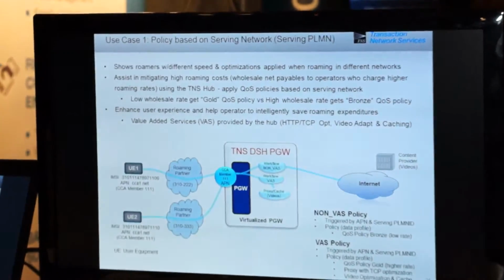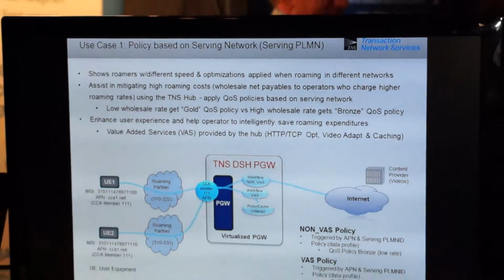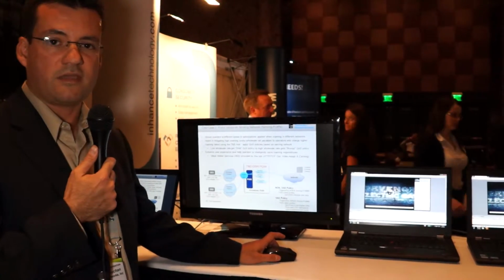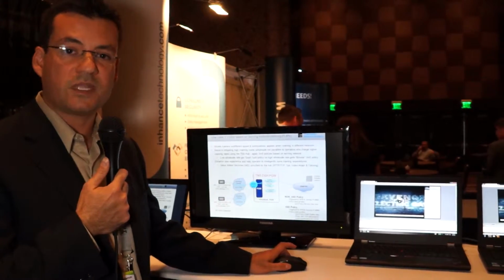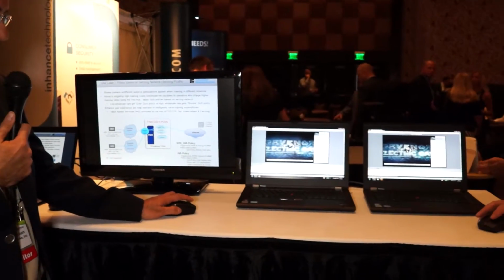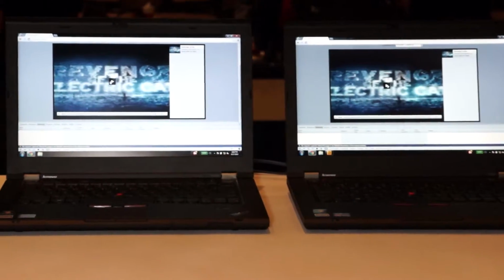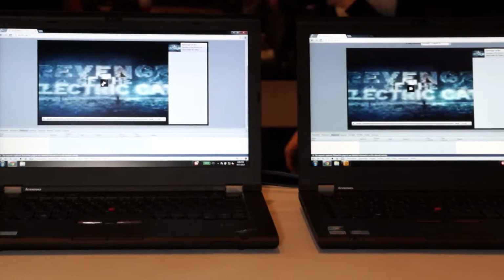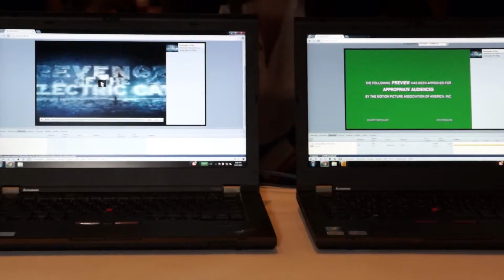CCA Fall 2013: TNS Hub Data Roaming Service and NFV Demonstration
TNS recently announced a partnership with CCA, whereby TNS will provide CCA members a hub for data roaming services.  As part of the hub platform, TNS has partnered with Affirmed and Netscout to offer network function virtualization (NFV) as well as end to end service assurance.

Check out the program overview and demonstration.

MAH02360